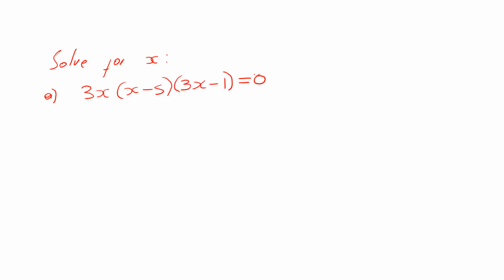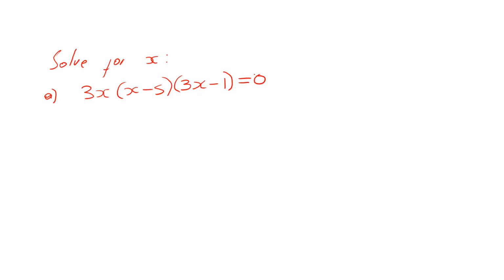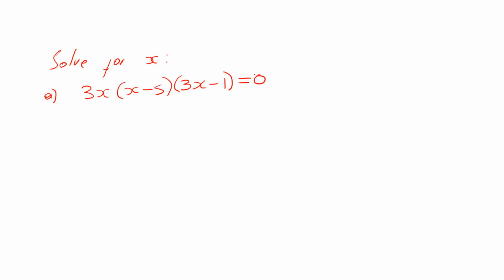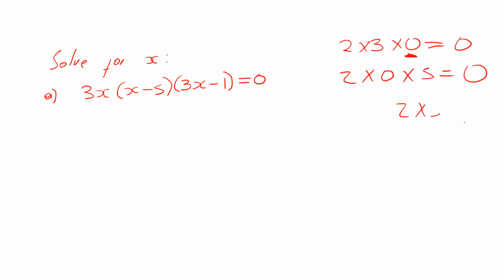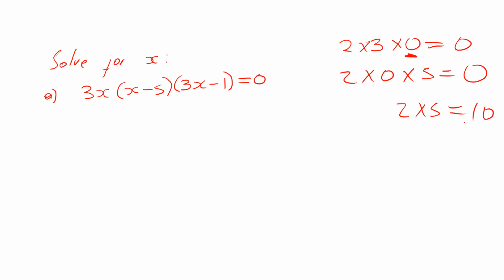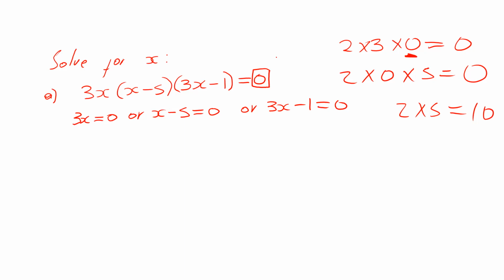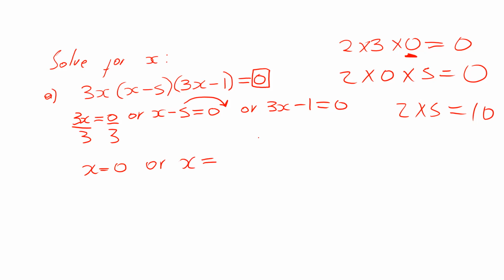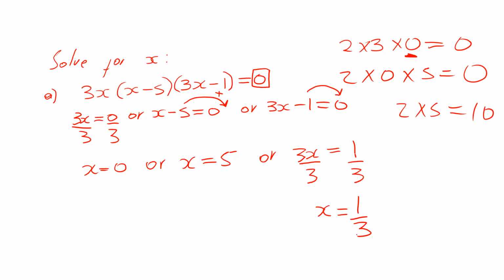Mathematics: IEB Paper I May 2023 examination (Question 1) pt 1 Equations